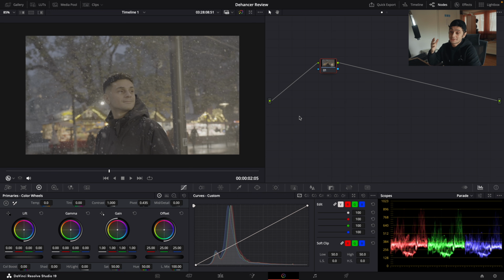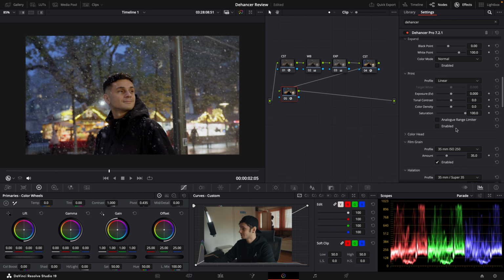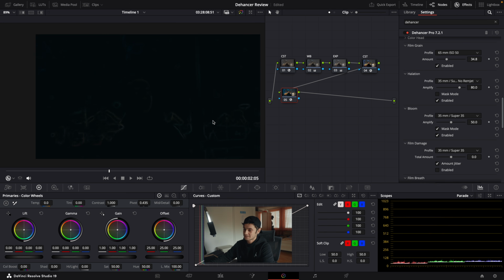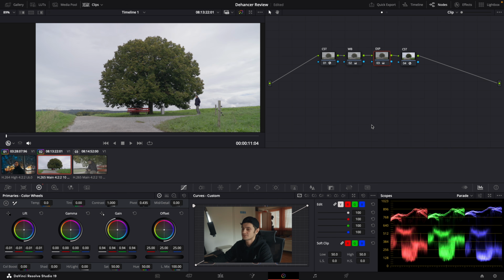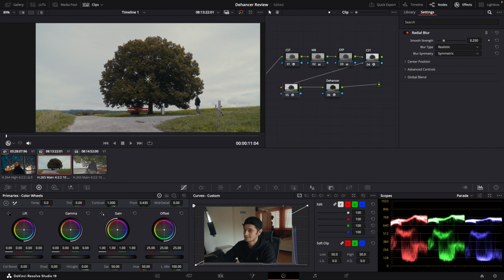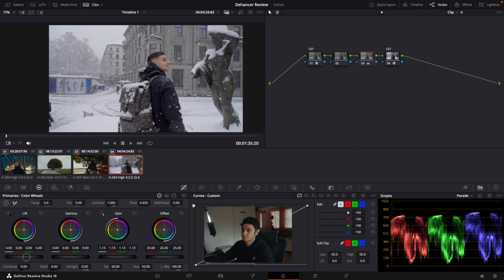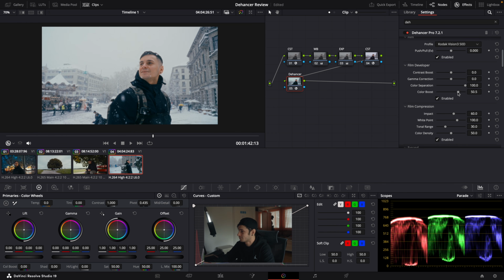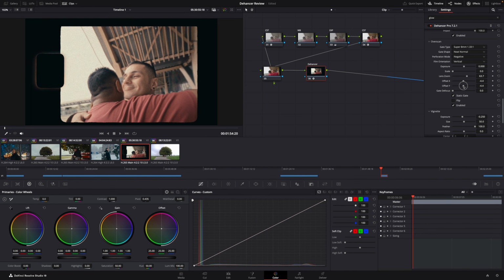Full Color Grading Workflow with Dehancer | An Honest Review | DaVinci Resolve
A few weeks ago Dehancer reached out to me to give an honest review on their Film Emulation Plugin in exchange for a full license. After a month of trying it out and applying it on my short film here are my thoughts.

MY CAMERA GEAR:
► MAIN CAMERA
► SECOND CAMERA
► MAIN LENS
► FAVORITE GIMBAL
► BEST TRIPOD
► BEST DRONE
► BEST WIRELESS MIC
► BEST FILTERS

0:00 Intro
0:45 Grading Clip 1
9:55 Grading Clip 2
15:32 Grading Clip 3
17:15 Grading Clip 4
22:04 Film Gates
23:39 My Thoughts on Dehancer
25:00 Price - Is it worth it?
26:07 Dehancer Discount Code